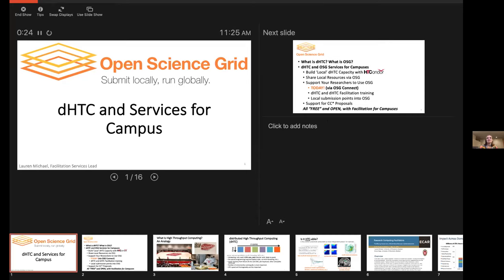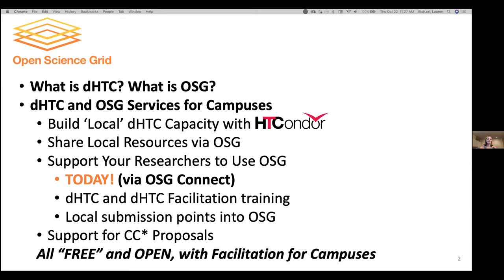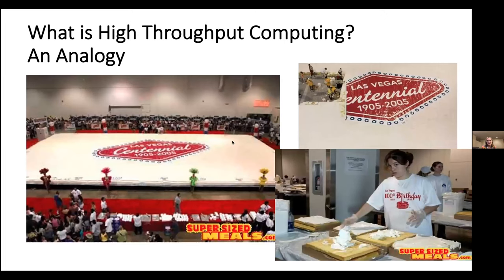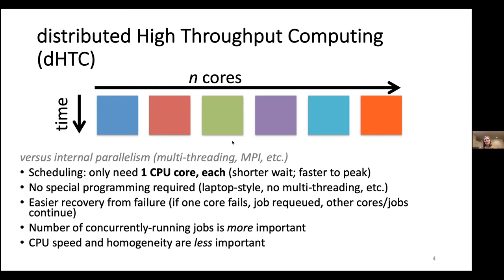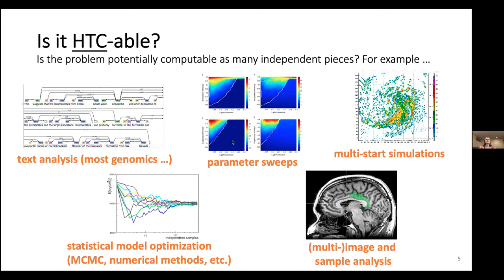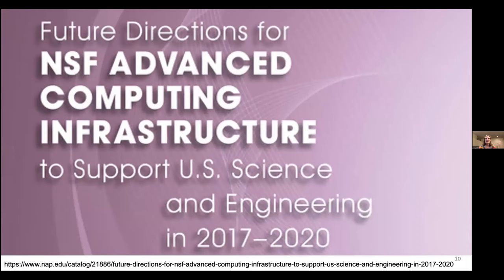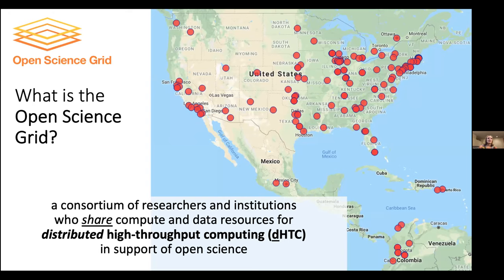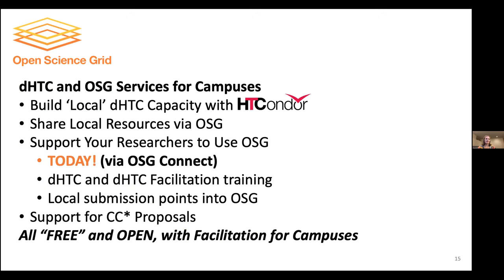Intro to dHTC and PATh Services for Campuses (2020 OSG Campus Workshop)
Presentation introducing the concept of distributed high-throughput computing (dHTC) and dHTC services available to campuses via PATh, delivered as part of the Fall 2020 OSG Campus Workshop, "Supporting Campus Researchers with dHTC and the Open Science Grid". Slide decks available from the workshop timetable